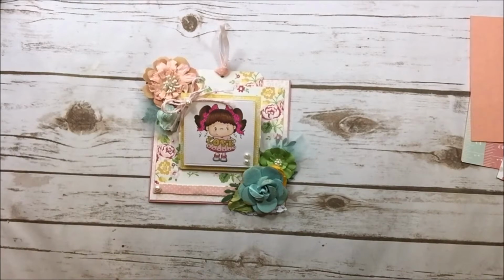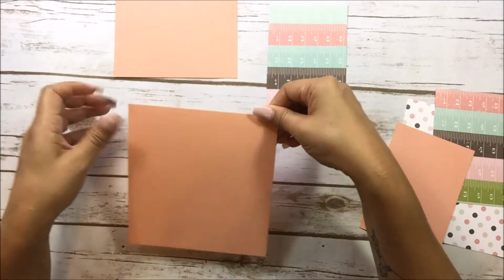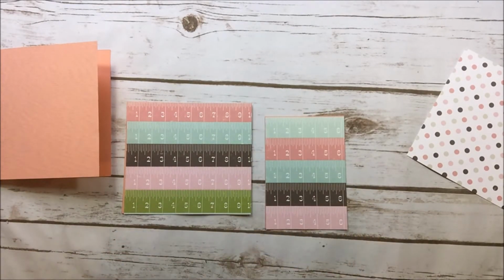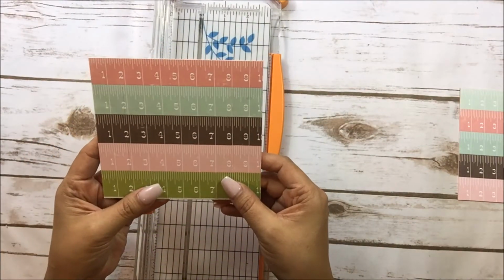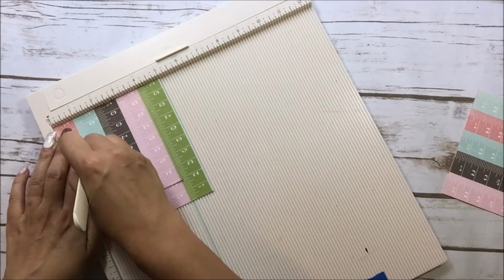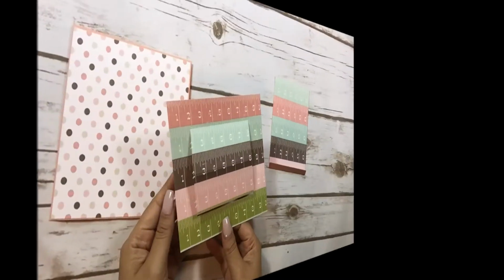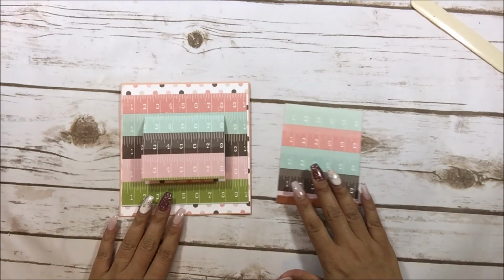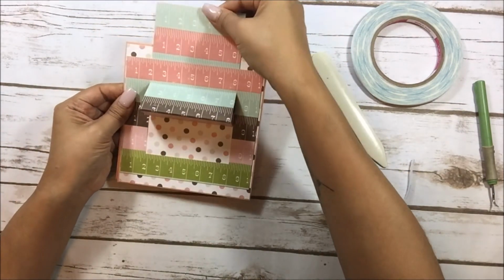Pop Up Slider Card Tutorial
This is a tutorial for a Pop Up Slider Card. I was inspired this card I found on Pinterest